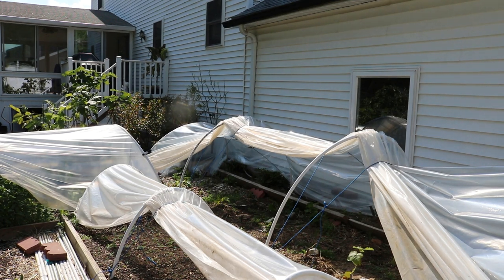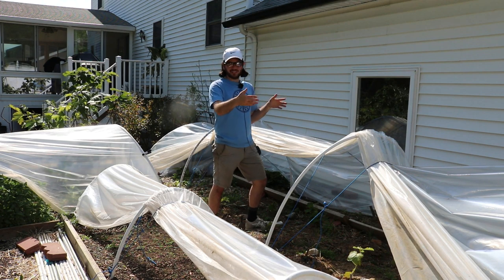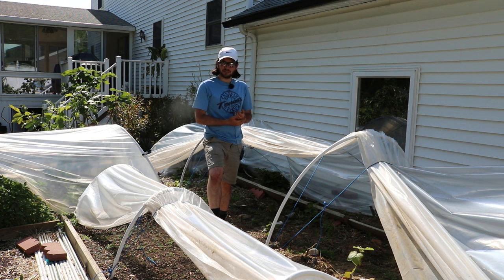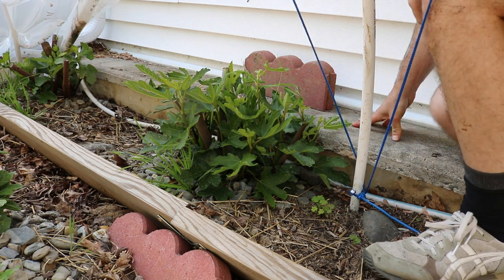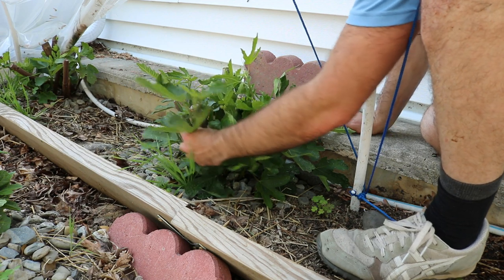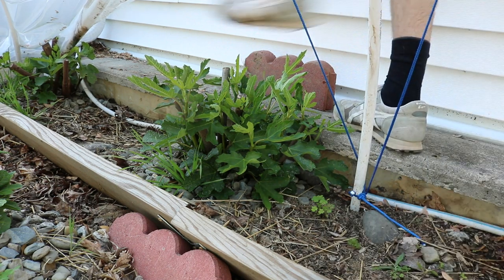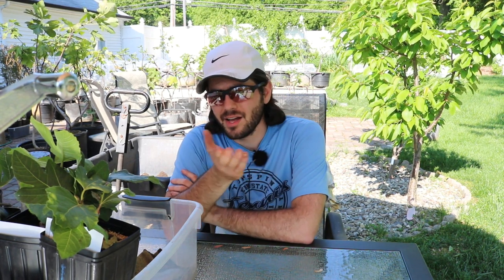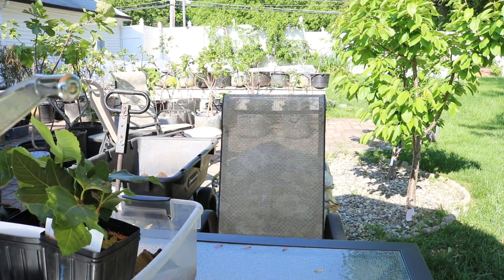1 Month Under the Low Tunnels: How do the Fig Trees Look?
Having figs under low tunnels has been impressive to say the least. They love heat and with our very cold spring, there's a night and day difference metabolically between trees that are under the tunnel and trees that are not.

A couple dates:
March 1st - the date in a normal year the low tunnels will be constructed.
April 1st - the date that the figs woke up this year.
April 15th - the date that the low tunnels were constructed this year.
May 15th - time of filming.